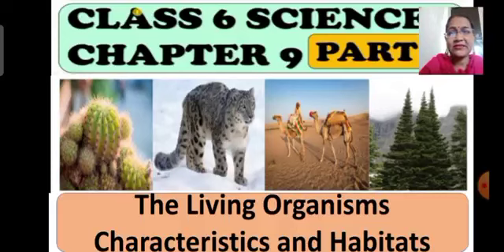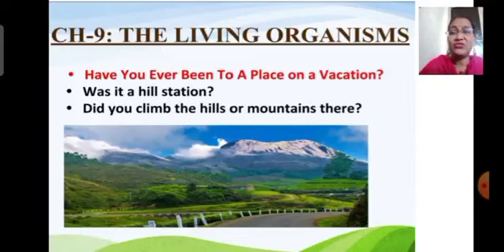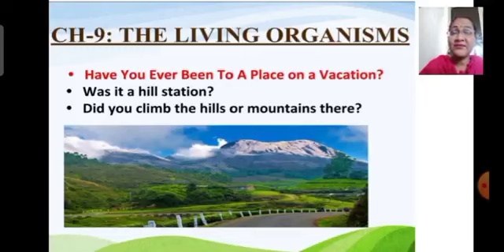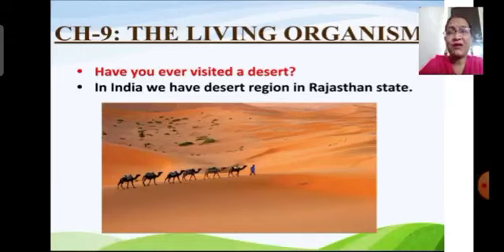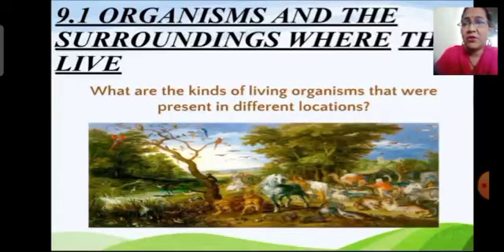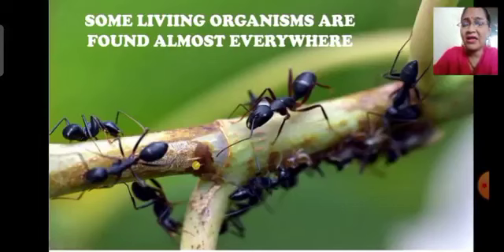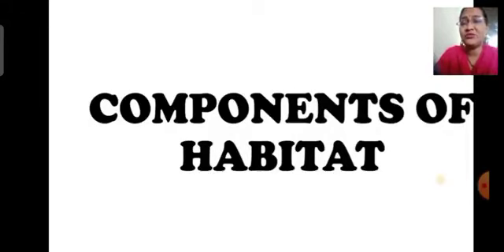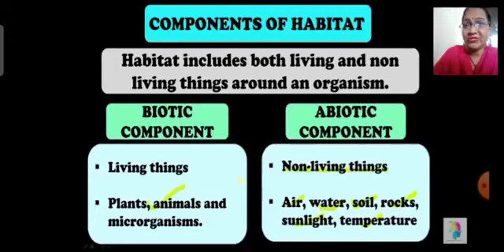Class 6 Science chap 9 Living organisms characteristics and habitate part 1 12 October 2021